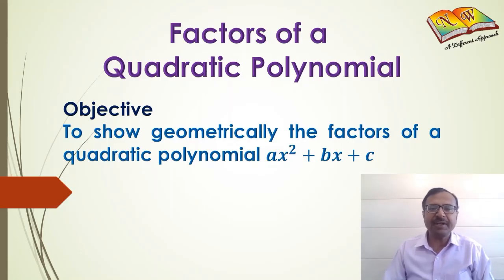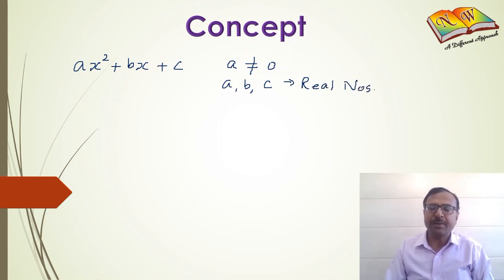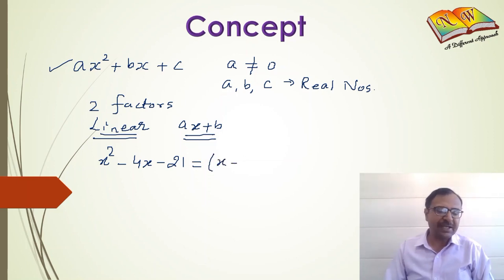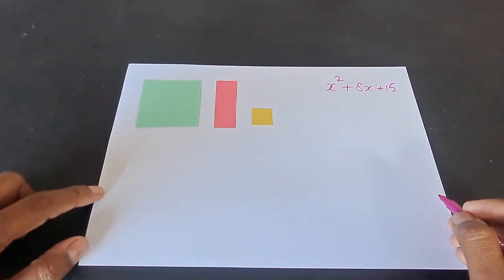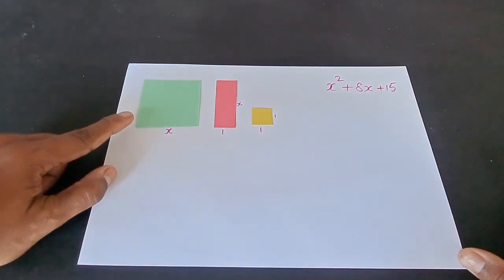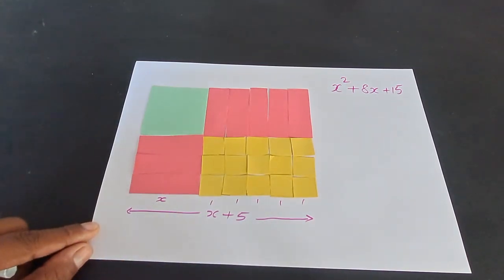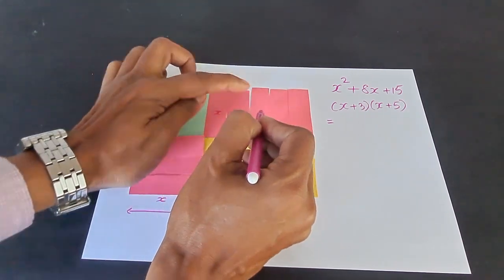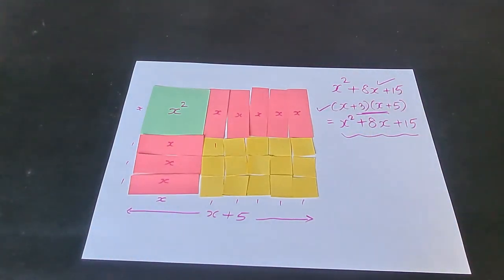Class 9th Mathematics Experiment-New Way Publication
Aim of Experiment- To show geometrically the factors of a qudractic equation ax²+bx+c=0